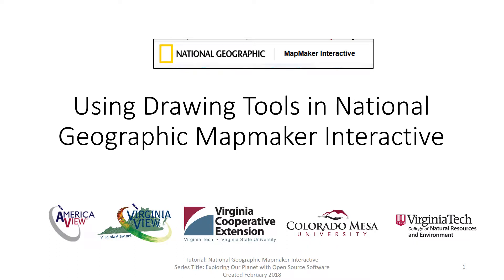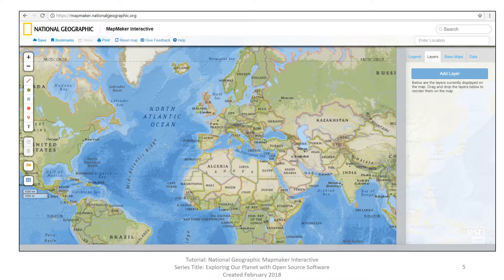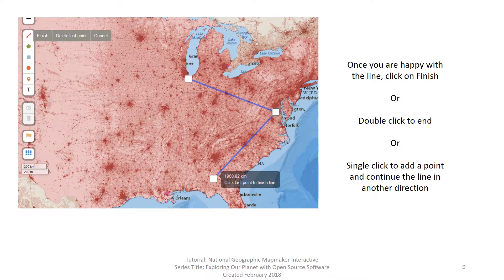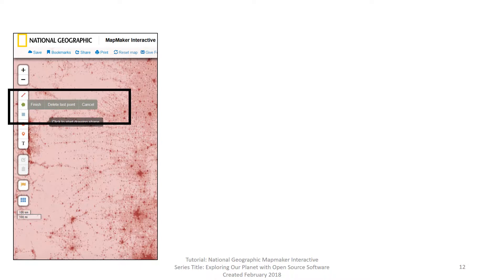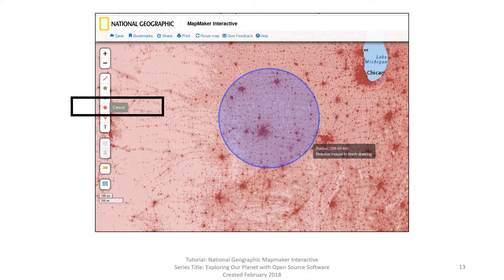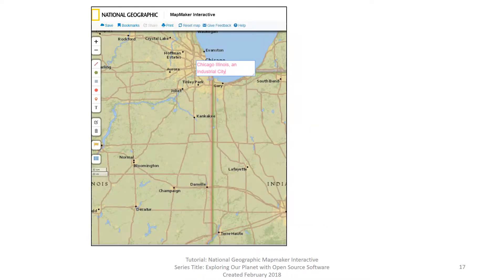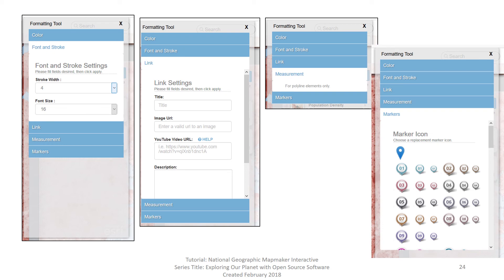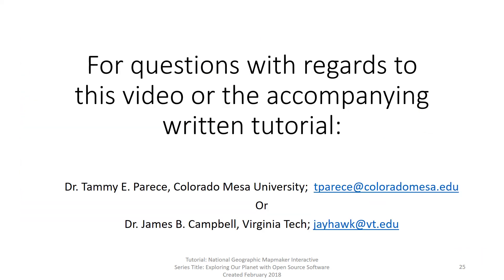Drawing Tools in National Geographic Mapmaker Interactive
Video accompanying Chapter 1 - Using National Geographic Mapmaker Interactive in the written tutorial Exploring Our Planet with Open Source Software available or